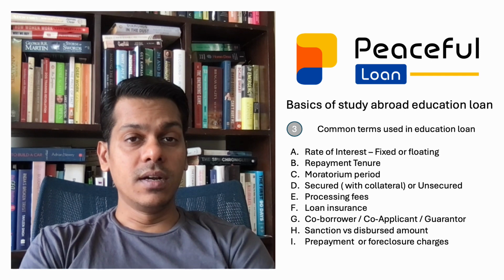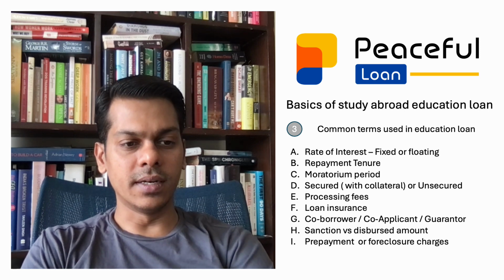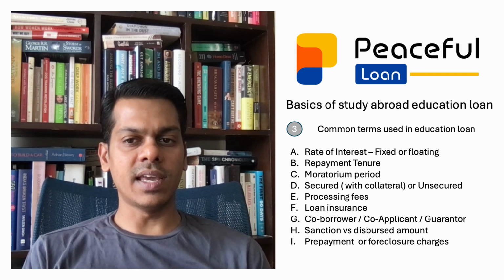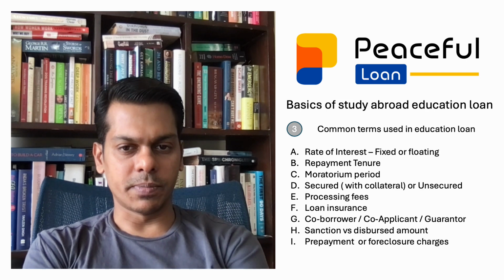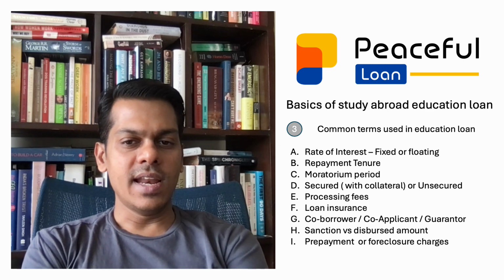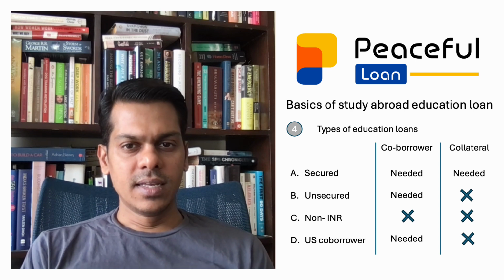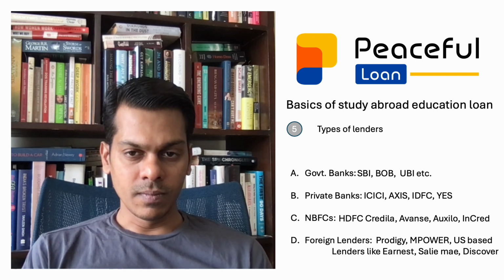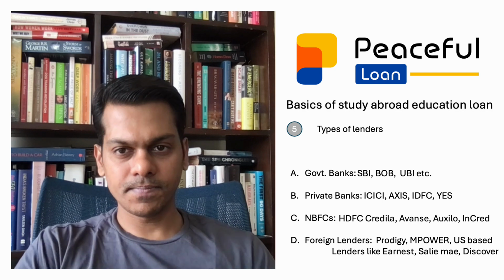Basics of Education Loan Study Abroad 2024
Peaceful-Loan.com is a free personalised study abroad education loan guidance for students and their parents in India.

00:00 Peaceful-Loan founders’ introduction
00:34 Introducing topic: Basics of study abroad education loan
01:19 What is education loan for study abroad
02:15 What all expenses does education loan cover
03:05 Common terms used in education loan
11:13 Types of study abroad education loan
12:48 Types of education loan lenders
14:50 Process of taking an education loan
15:45 Why should you choose peaceful-loan.com
17:54 How to reach out to peaceful-loan.com

1. What is education loan for study abroad?
Education Loan given by a financial institution enabling a deserving student to access aspirational education.
Countries: USA, Canada, UK, Europe, Australia, New Zealand and many more.
Courses: UG, PG, Diploma for STEM, MBBS, Pilot training, MBA and many more.

2. What all does education loan for study abroad cover?
Tuition Fees
Living expense
Insurance
Travel cost
Books needed for the course
Purchase of laptop or any other devices

3. Common terms used in education loan
Rate of Interest – Fixed or floating
Repayment Tenure
Moratorium period
Secured ( with collateral) or Unsecured
Processing fees
Loan insurance
Co-borrower / Co-Applicant / Guarantor
Sanction vs disbursed amount
Prepayment  or foreclosure charges

4. Types of education loan
Secured education loan for study abroad / with collateral education loan
Unsecured education loan for study abroad / without collateral education loan
Non- INR ( foreign currency ) education loans
US co-borrower loans from USA based lenders

5. Which all lenders give education loan?
Govt. Banks: SBI, BOB, UBI, IOB, PNB, Canara bank, BOI etc.
Private Banks: ICICI, AXIS, IDFC, YES
NBFCs:HDFC Credila, Avanse, Auxilo, InCred
Foreign Lenders (without coborrower and without collateral education loans): Prodigy, MPOWER
US based Lenders like Earnest, Salie mae, Discover need US based co-borrowers.

6. Process of taking education loan
Research - Select lender - Apply - Sanction

how can i get education loan for studying abroad